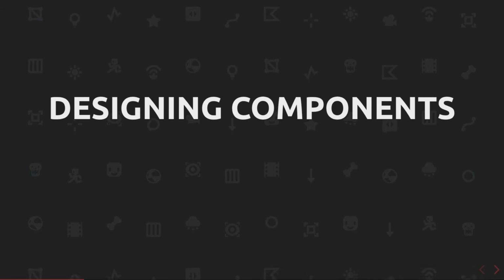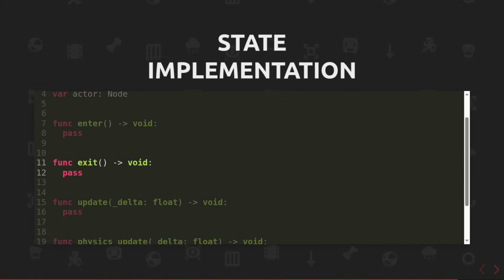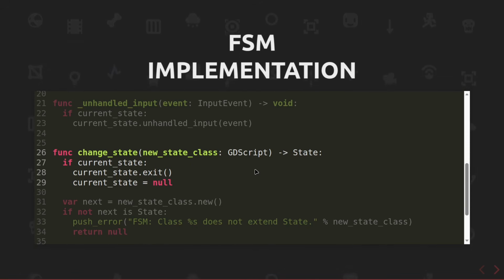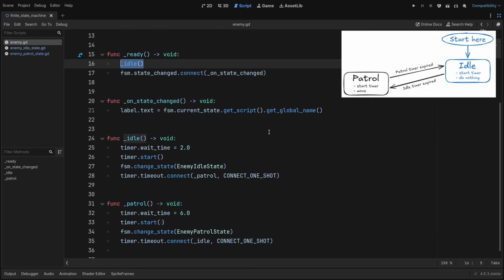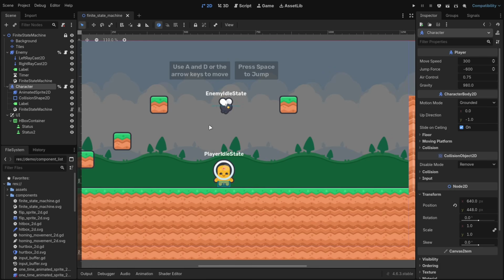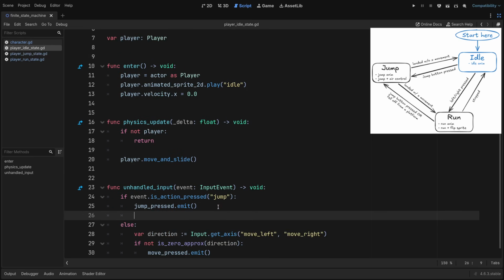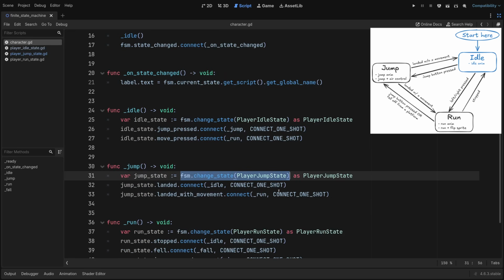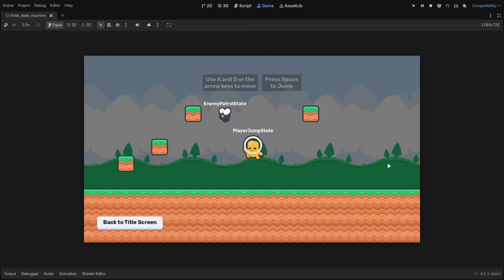Godot 4 Finite State Machine: Another Way to Do It!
Stop writing massive, nested if/else statements for your player and enemy behaviors in Godot 4! Build a lightweight, memory-efficient Finite State Machine (FSM) component.
Part of the Ultimate Godot Toolbox series. 🛠️
Explore the Toolbox:

⏱️ Timestamps & Chapters
00:00 - Intro & Demo
00:36 - Component Design
04:11 - Implementation: State Class
08:02 - Implementation: FSM Class
14:37 - Ko-Fi Page Self-Promotion
14:47 - Example Use Case: Enemy
23:37 - Example Use Case: Platforming Character
42:02 - Outro & Credits

🎓 Check out these beginner resources, made by the legends of the Godot community:
Godot Docs: